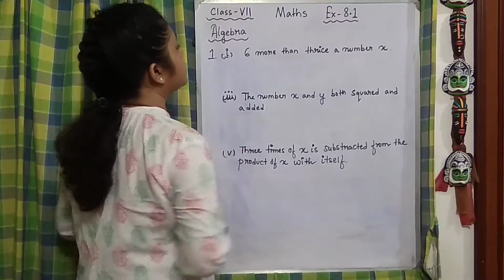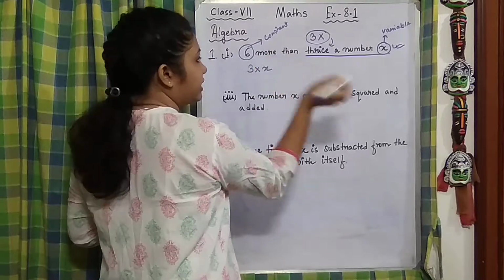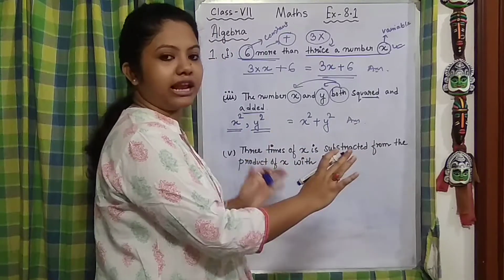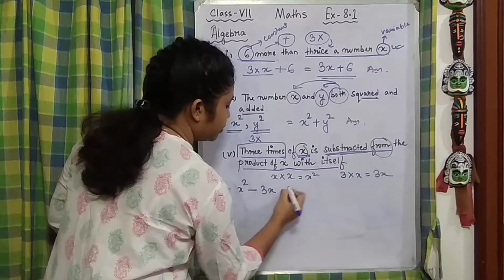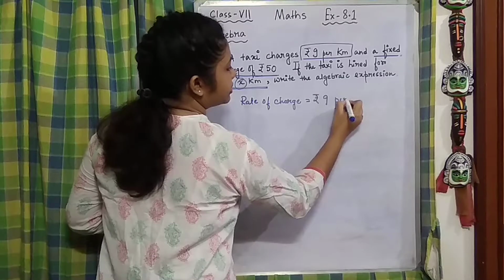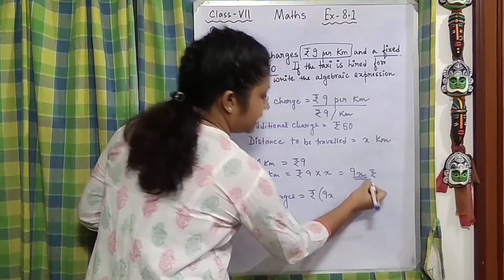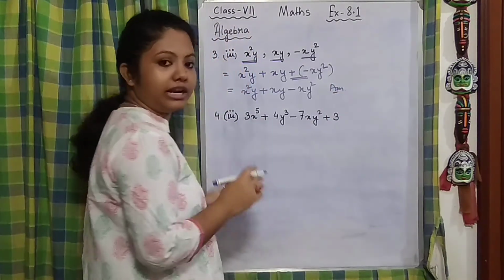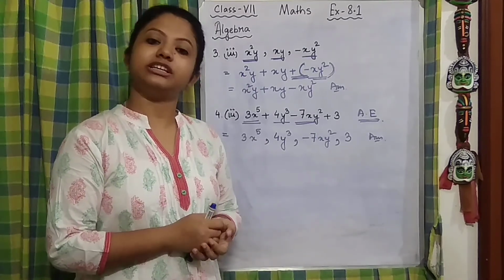STD-7, MATH_(CH-8)_ALGEBRAIC-EXPRESSIONS_(PART-2)